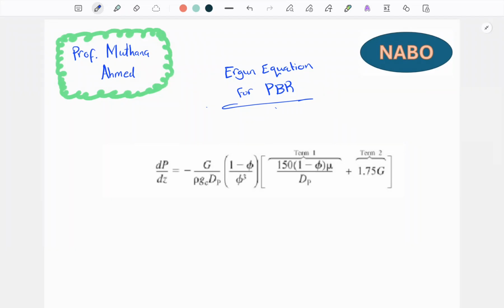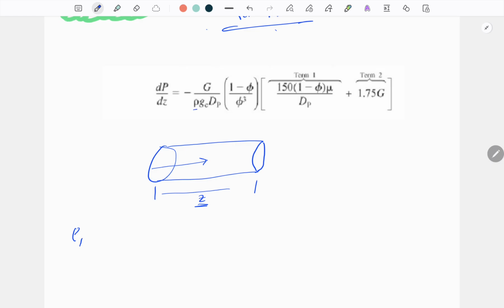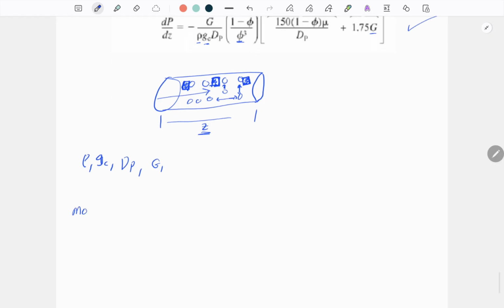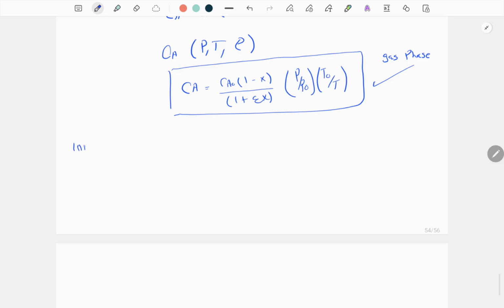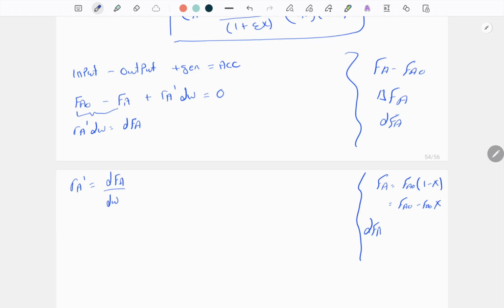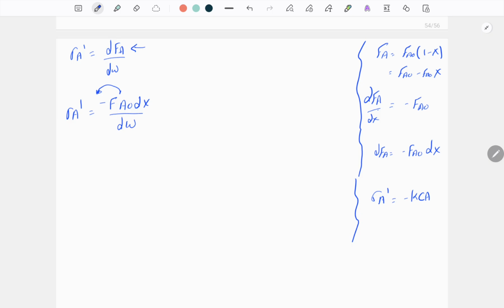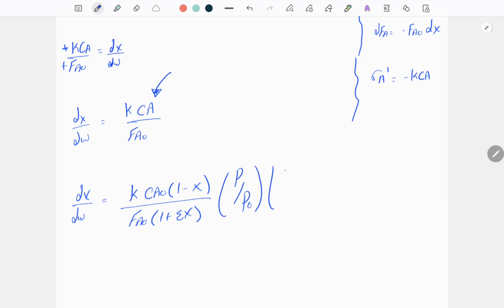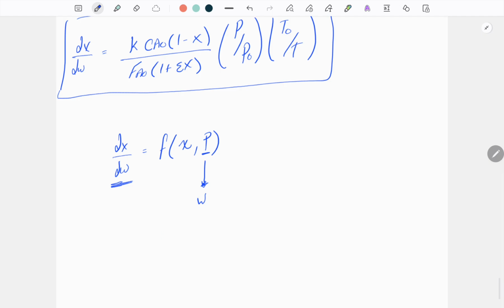Ergun equation in a PBR theory 1